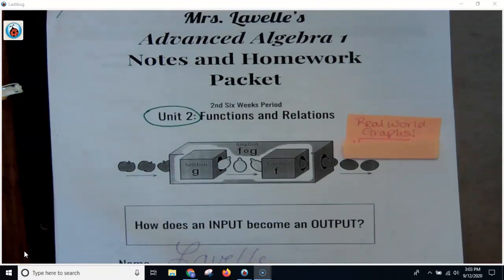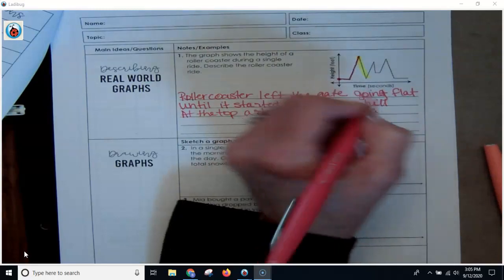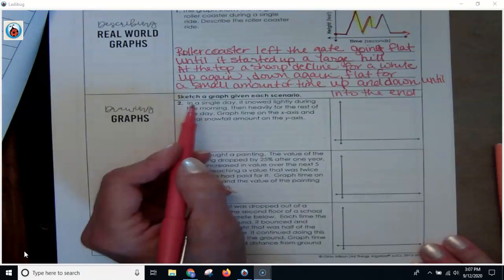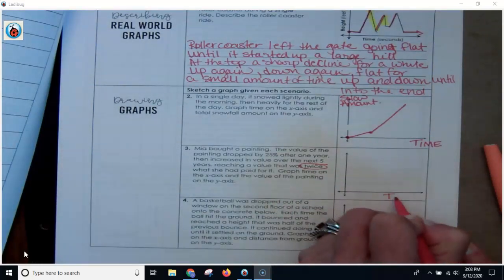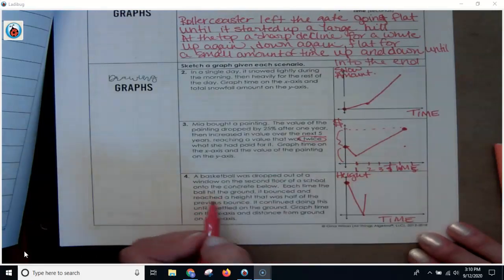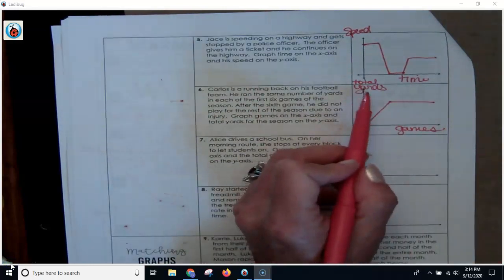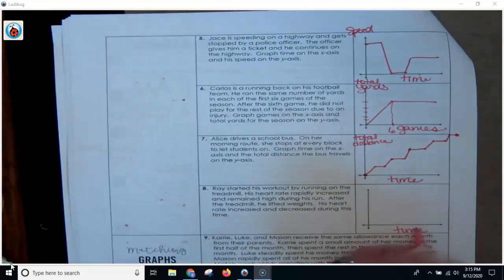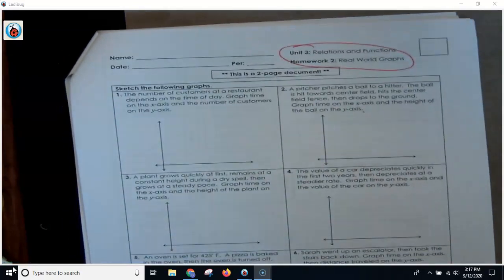Graphing Word Problems